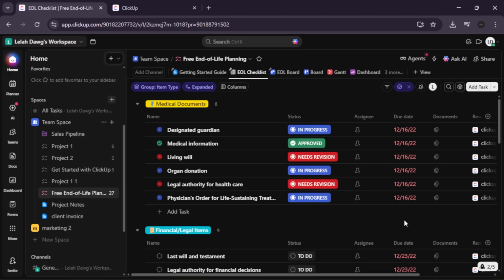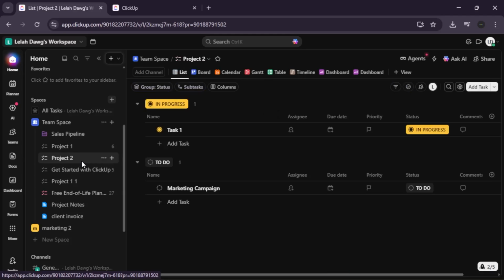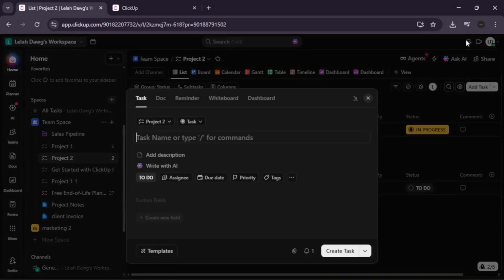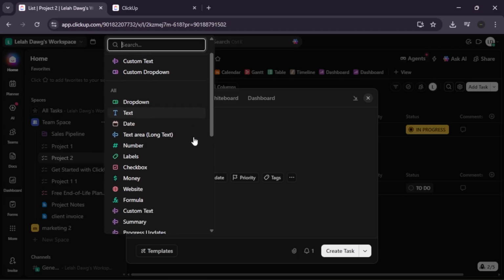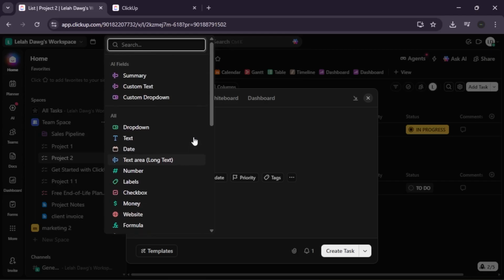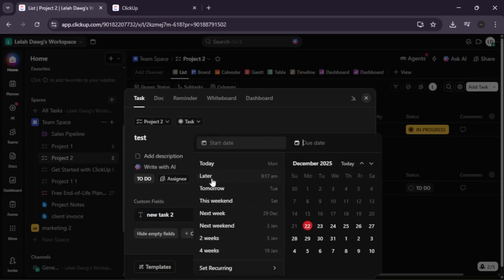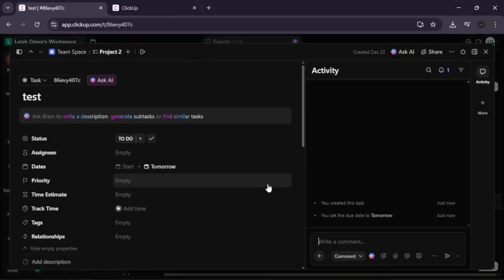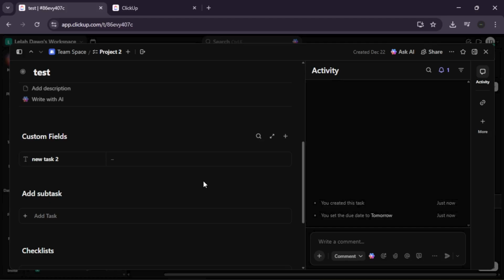How To Create Custom Field in Clickup [2026 GUIDE]